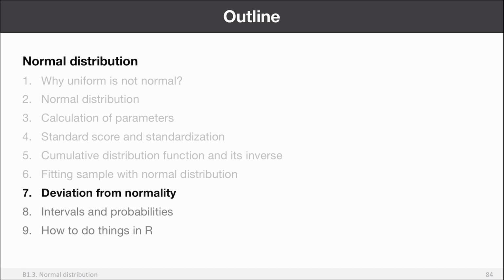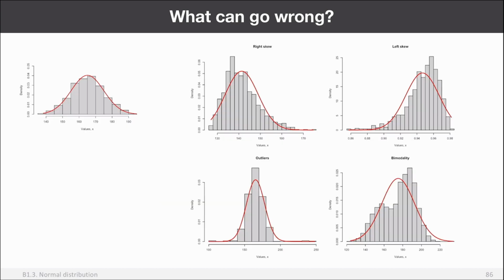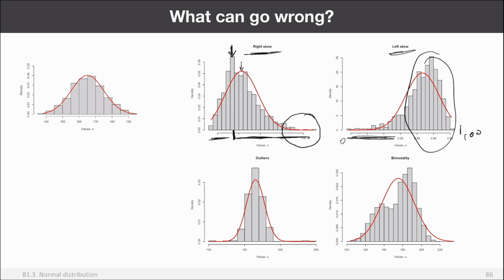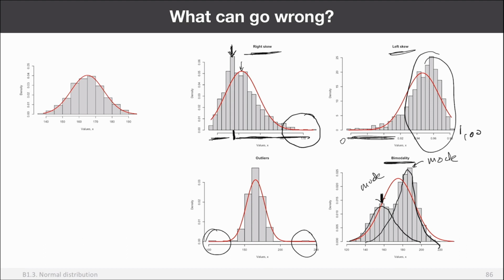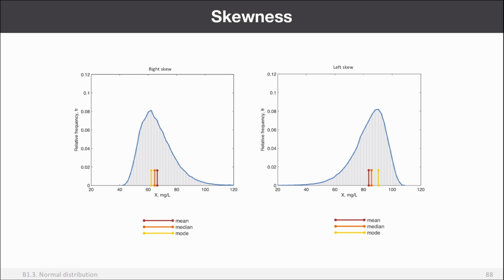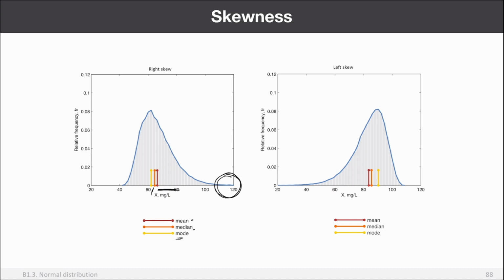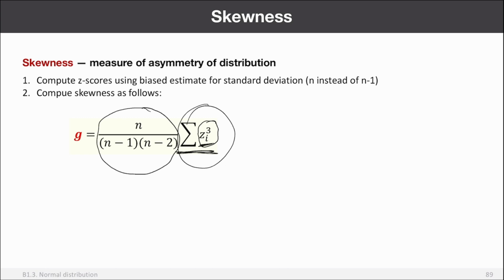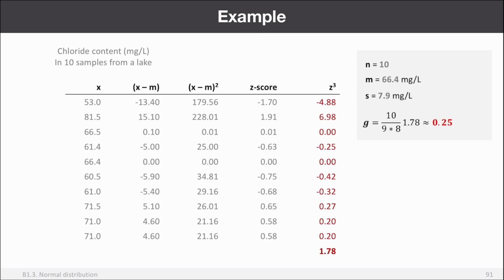B13h - Deviation from normality - part 1